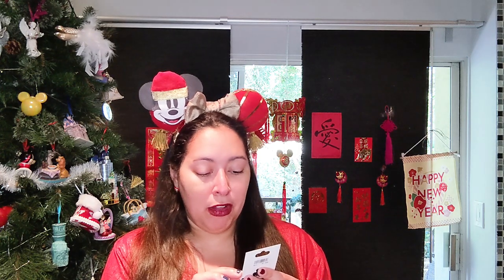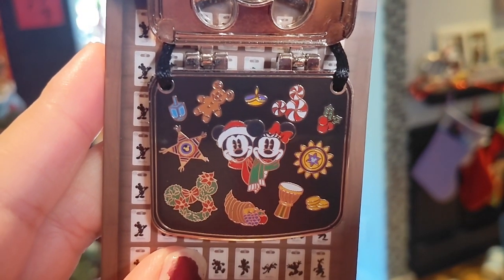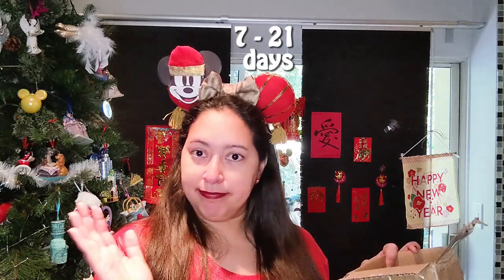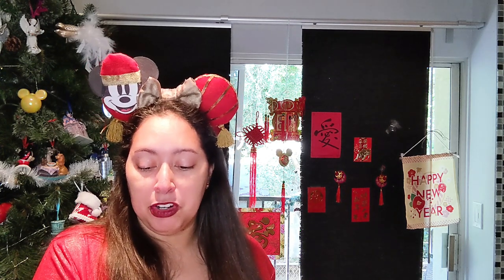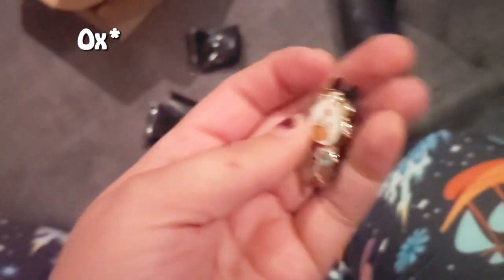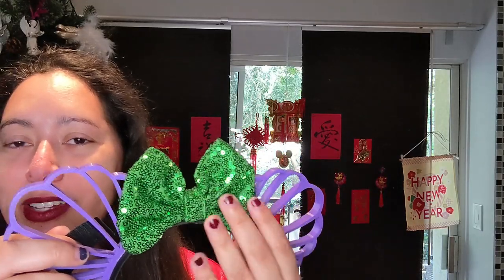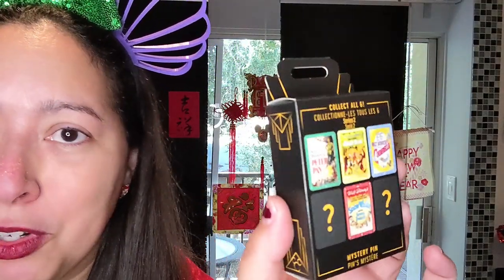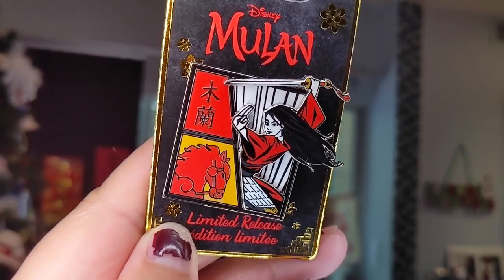Disney Lunar New Year & Movie Poster Pins Unboxing + FREE EARS & Tokyo/Hong Kong/WDW MAGIC MAIL 2021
In this video I share a special edition of Magic Mail which includes magically gifted ears sent to me as a birthday present from my friend as well as pins and two packages I received from Hong Kong with items from Tokyo Disney Sea included, a park pickup from Walt Disney World and finally some of my latest mail from ShopDisney. This includes a long sought-after sweater that I had been trying to get my hands on for the past year and when the item finally came back in stock I ordered.

To see all the fun mail including new Hong Kong Disneyland mystery Lunar New Year pin boxes and the new Movie Poster Series 2 pins from ShopDisney, then keep on watching. Don't forget to let me know what your favorite item was!!!

People/Shops Mentioned:
Disney Sidekick

BelloShop (Hong Kong Disney, Shanghai Disney and Tokyo Disney Pickups)

Etsy shop

@ChristysCorner - my friend's channel who sent me the ears!

Message me if you're interested in sending mail. Thanks so much in advance!

WHAT I USE FOR YOUTUBE THUMBNAILS: CANVA

Wanna get cash back + an INSTANT $10 BONUS?
Join Rakuten using my sign-up link above and follow instructions to make a regular online purchase, being sure to access the store of your choice (i.e. ShopDisney, BoxLunch etc.) using the Rakuten referral link, and after your first purchase of $25 or more, you'll get $10 plus money back on your purchase.

Channel Logo Created By the Ever Talented Russ Stapleton
YouTube: What In The World with Russ